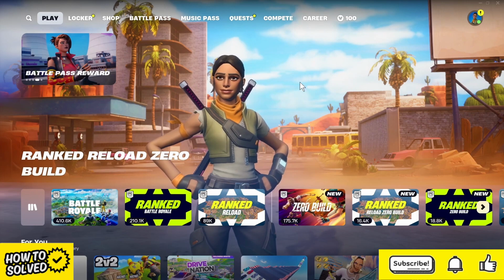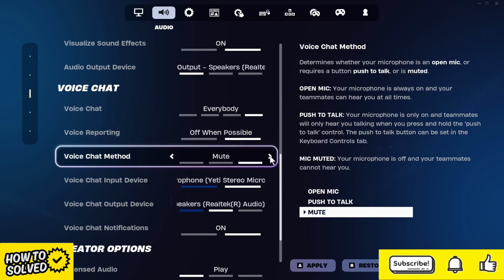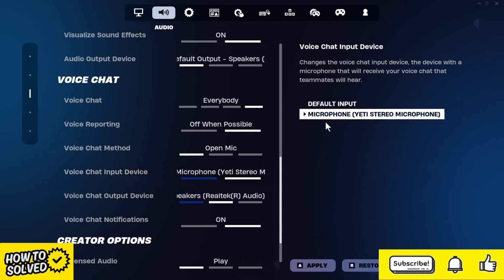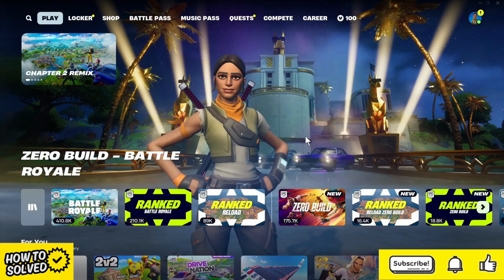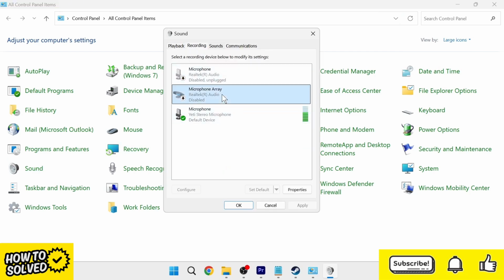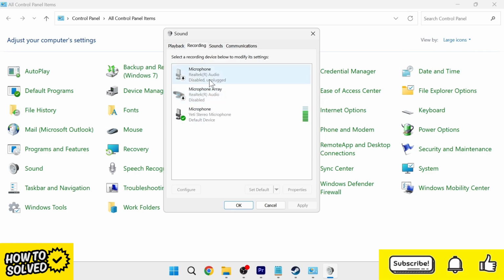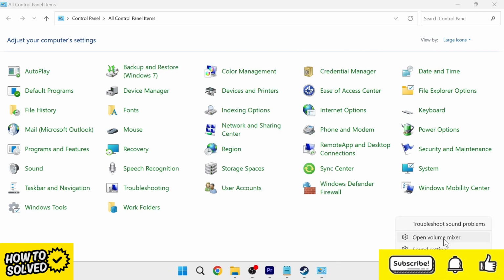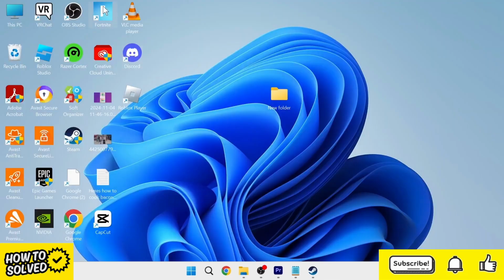[Easy Fix] Fortnite Mic Not Working on PC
In this video I will show you how to [Easy Fix] Fortnite Mic Not Working on PC